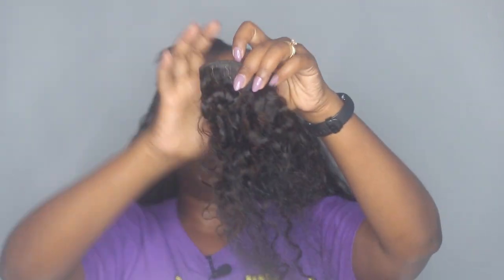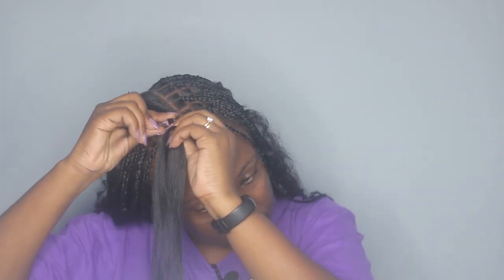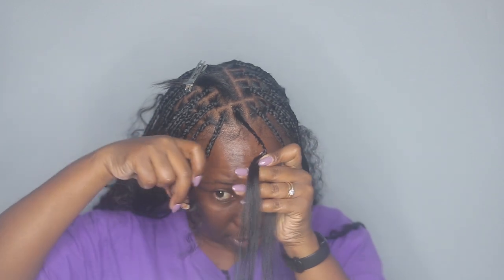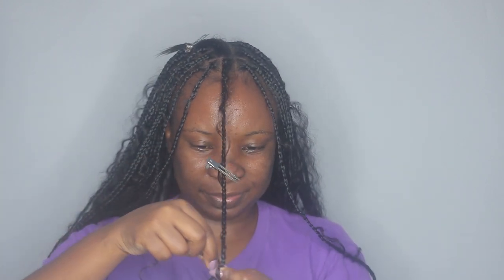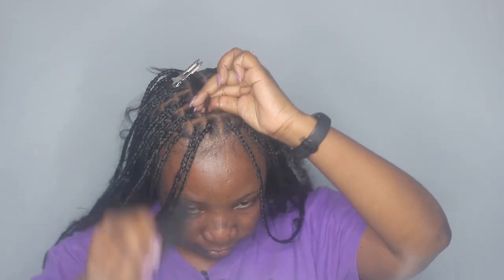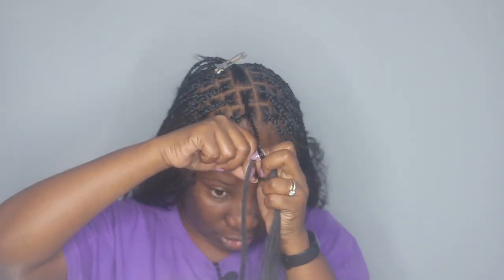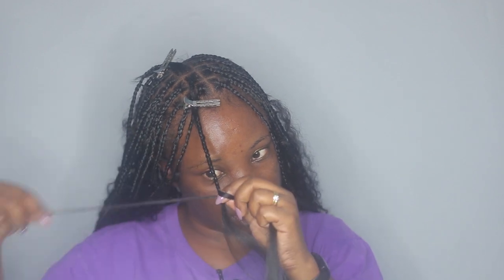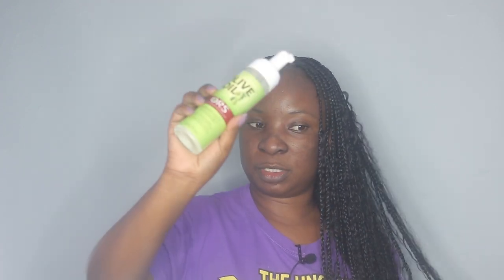DIY Boho Braids with Human Hair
PRODUCTS USED:
Expression Braiding Hair #1
Curly Human Hair
Moulding Gel Wax Styln Drez
ORS Wrap Let Lotion

FILMING TOOLS:
Ringlight - Neewer